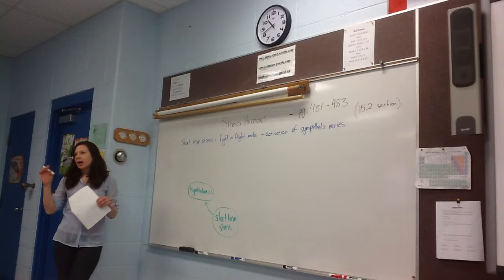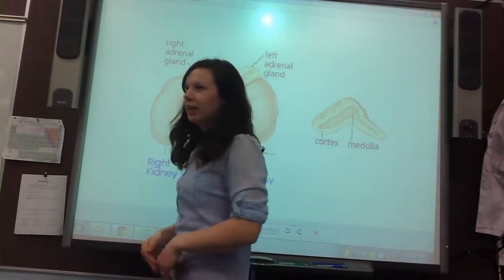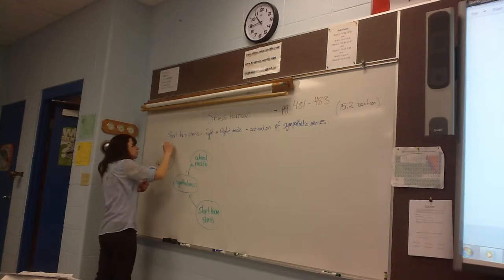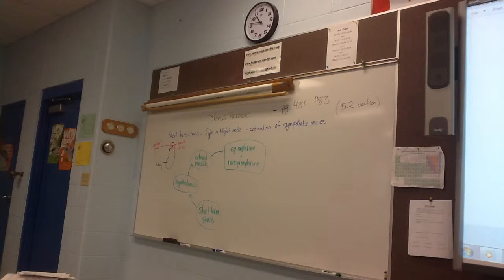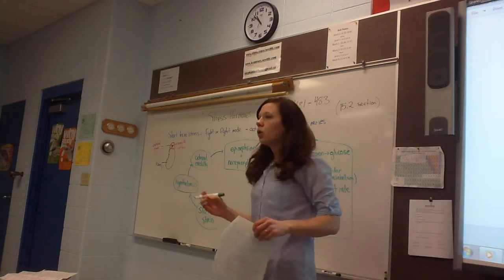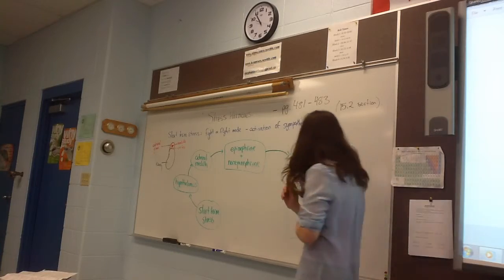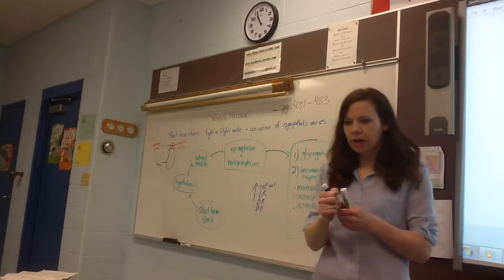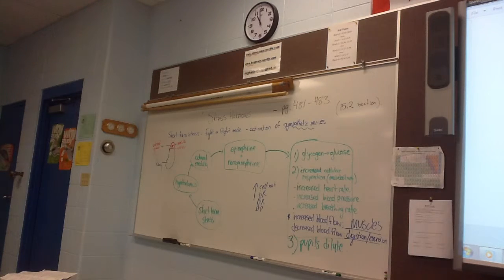Short Term Stress Epinephrine